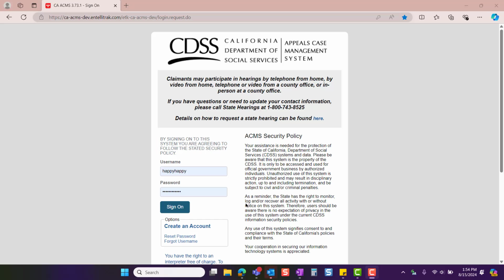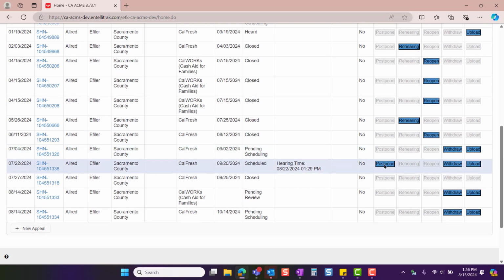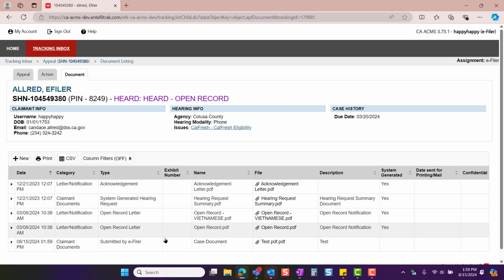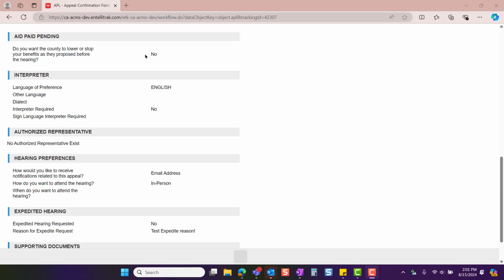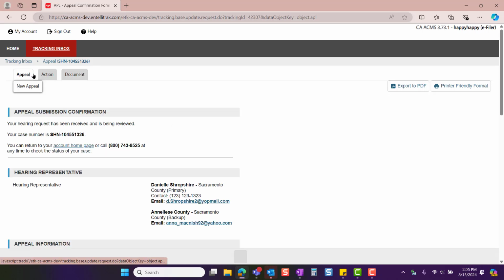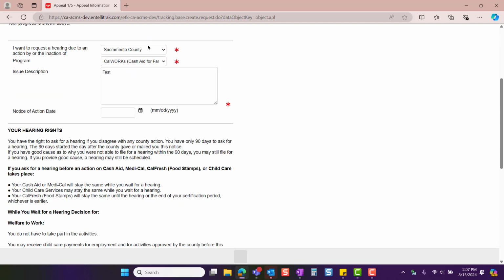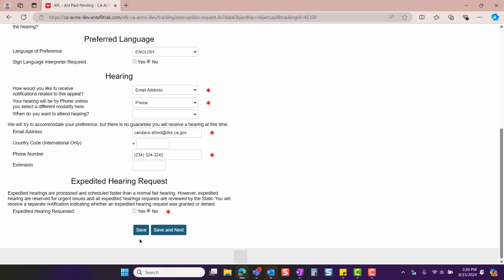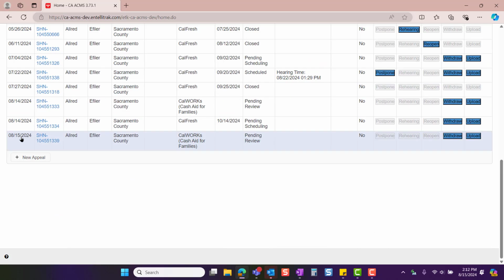Viewing ACMS from the eFiler View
0:00 Introduction
0:05 Table of Contents
0:24 eFiler SignOn Page
0:30 Claimant Profile
0:52 Contact Us
1:00 eFiler Dashboard
1:22 Action Buttons
3:08 Appeal View - Appeal Tab
4:48 Appeal View - Action Tab
4:58 Appeal View - Documents Tab
5:40 Extra Features - Reset Password
6:00 Extra Features - Security Question/Answer
6:18 Extra Features - Submit New Hearing Request in eFiler view
6:21 Hearing Request - Issues (1/5)
7:04 Hearing Request - People (2/5)
7:53 Hearing Request - Hearing (3/5)
8:20 eFiler Dashboard - No Case Number
8:52 Hearing Request - Documents (4/5)
9:12 Hearing Request - Summary (5/5)
9:39 Contact Information